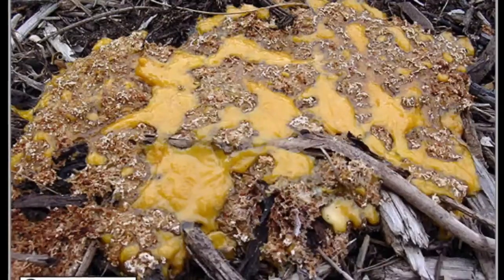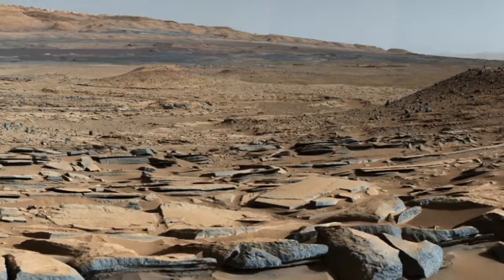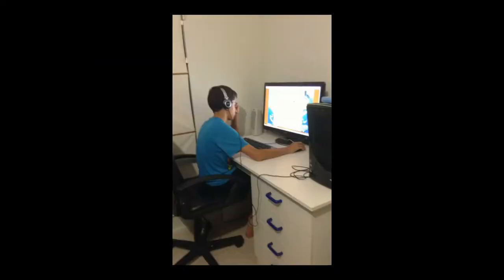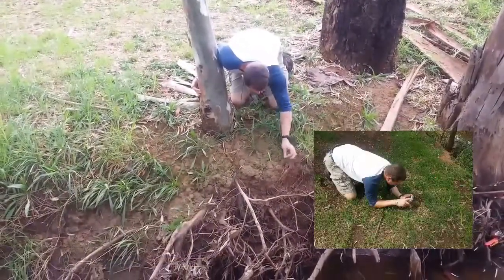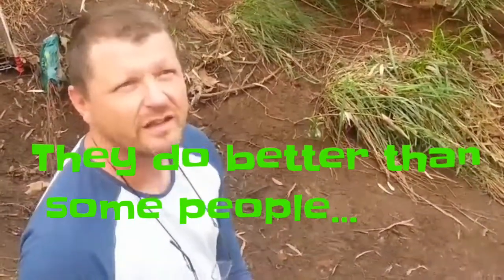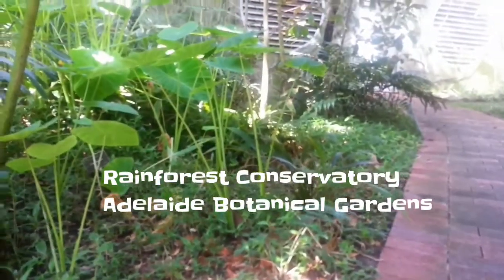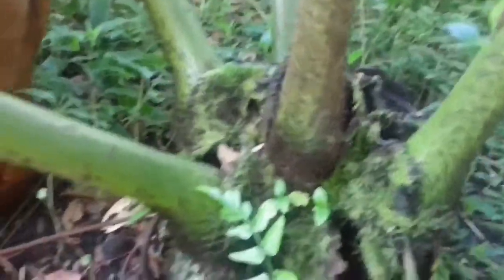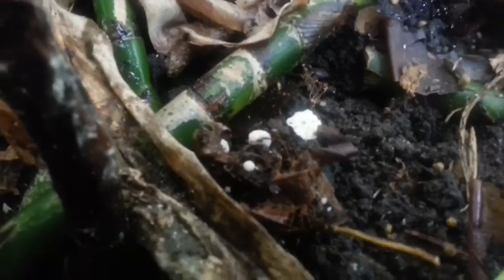Slime Molds: Smart Slime!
Here is my second video! Slime molds. Featuring a not entirely successful foray into the field looking for these mysterious beasties. Ah well, the fun is in the looking! I hope you like this video, learn a few things you didn't know before, and want to learn more. That's all I ask of you- keep on learning!

cite as:
Kuo, M. (2003, August). Myxomycetes: The slime molds.